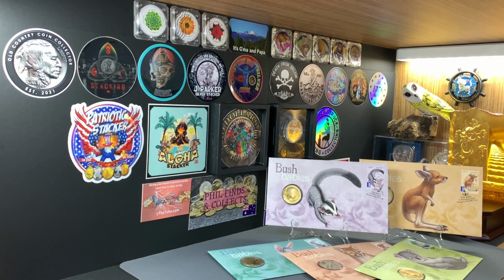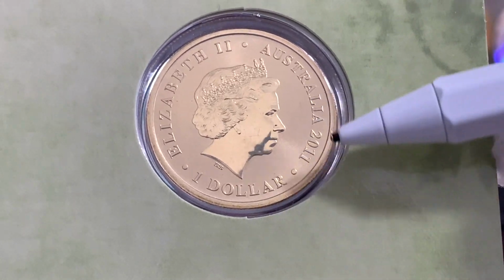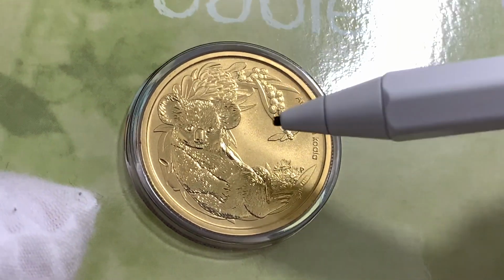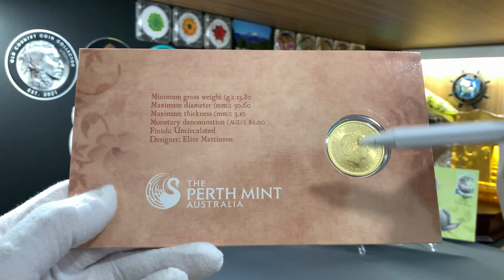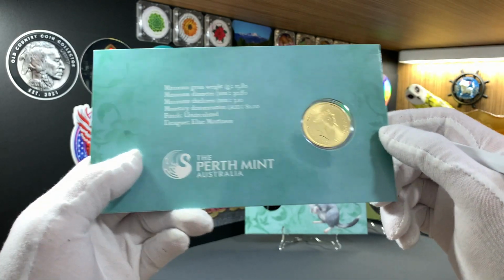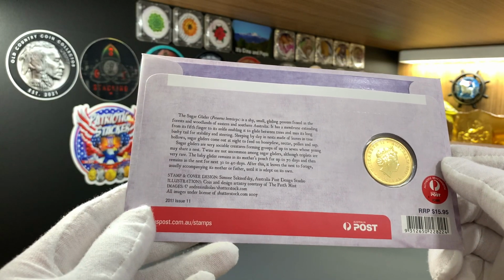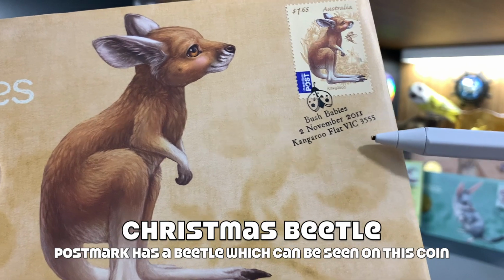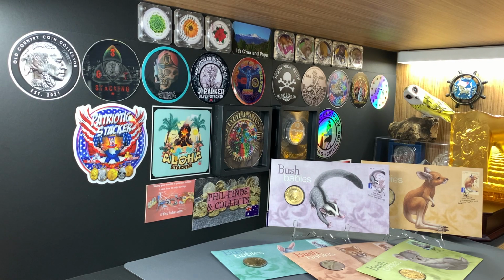Best Bush Babies ever? ... Australia 2011 Bush Babies PNC (Philatelic Numismatic Covers) coin series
What's up everyone! 🇦🇺 So after my first unboxing video of the Australian 2011 Bush Babies PNC series, which was published a year ago, I finally managed to complete this series with my recent visits to MR Roberts coin store in Sydney. This has allowed me to create this video reviewing the five PNCs (Philatelic Numismatic Covers) issued for the series. I will be reviewing each coin in turn after sharing their specifications and designs.

I will leave the links to the abovementioned videos in the end screen so if you have not watched the story of me collecting this series, please click on the links. With travel restrictions almost completely lifted, i hope to be complete my other series in my collection and then share them with all of you here.

In my opinion, the 2011 Bush Babies PNC series is probably the most beautiful and best designed of the Bush Babies-themed coins/covers released jointly by the Perth Mint and Australia Post. These are still readily available and can usually be purchased at below their recommended retail prices. During my last visit to MR Roberts, I also managed to pick up the entire set of the 2013 Bush Babies series and I will upload a video on these in the near future. You have my love respect and friendship. Cheers! ♥️

CHAPTER TIMESTAMPS

0:00 Intro
1:18 Specifications & Designs
2:14 Koala
3:51 Dingo
5:25 Bilby
6:58 Sugar Glider
8:30 Kangaroo
9:58 My Thoughts
11:18 Final Look

* Tropic Fuse by French Fuse
* Straight Fuse by French Fuse
* Rain Fuse by French Fuse
* India Fuse by French Fuse